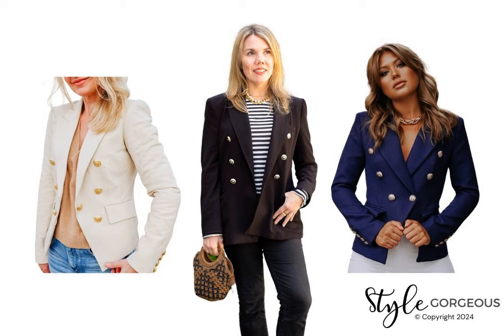Biggest tummy fashion fails - 5 worst mistakes for flattering your stomach 🤪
If you're conscious of your stomach area, you might be finding it difficult to make that work in your style. This video will help you quickly have more days where you feel awesome, not average.

We'll look at the five worst mistakes you can make if you want to minimise your stomach in your styling, and what to do instead.

One of these mistakes is something I can almost guarantee you’re doing right now, it’s so common.

In sharing these Insights with you, I am drawing on my experience as a professional stylist since 2017, styling hundreds of women to be seen in their best light.

Nina

RESOURCES
10 key ways to create styles that are fabulous for your body shape [PDF]
10 ways to build a new collection you can love [PDF]
ONLINE PROGRAM - Build a distinctive wardrobe that will feel outstanding from the boardroom to brunch
ONLINE COURSE - Self-directed learning plus personalised advice to enable you to consistently choose gorgeous outfits that show you as powerful, smart and successful
ONE-TO-ONE SERVICES - Feel powerful in your style - corporate styling for the discerning woman